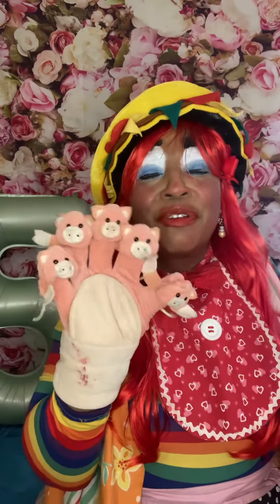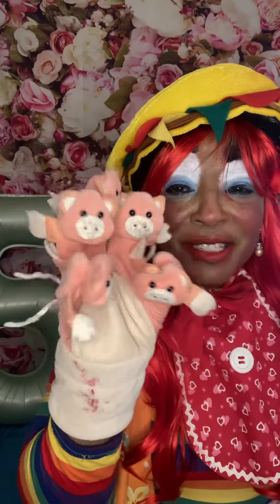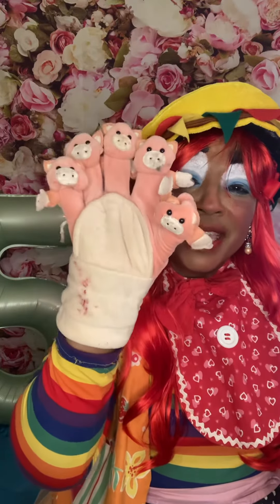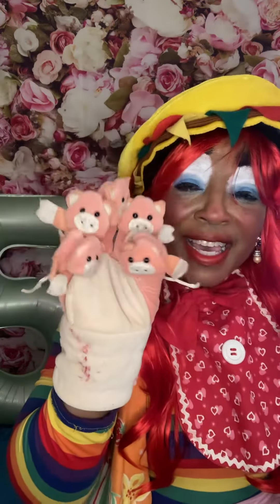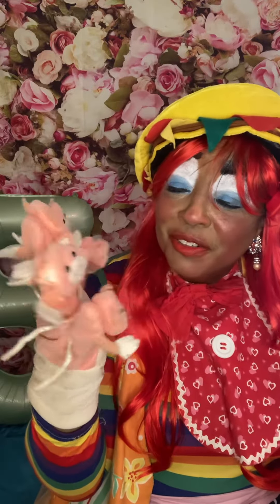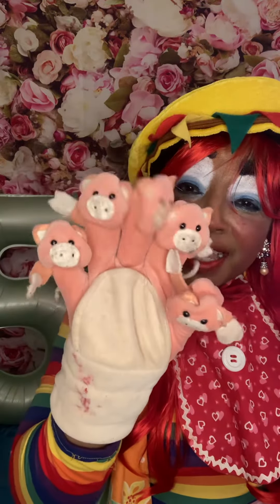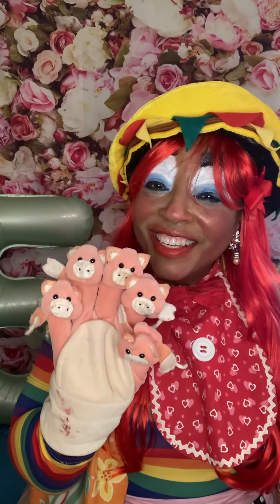This Little Piggy Fingerplay with Puppets and @anniethekinderklown9805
In honor of creative learning for children youth and adults everywhere